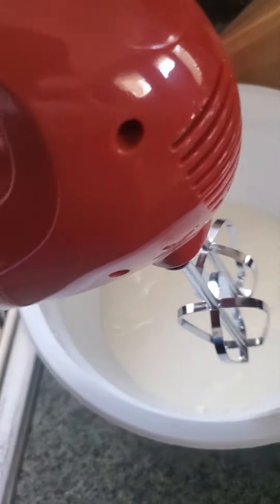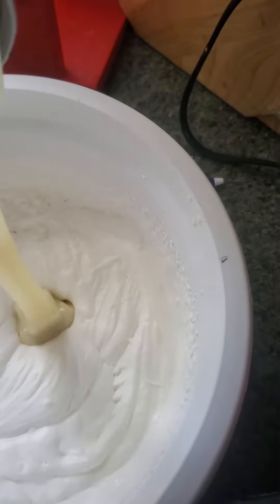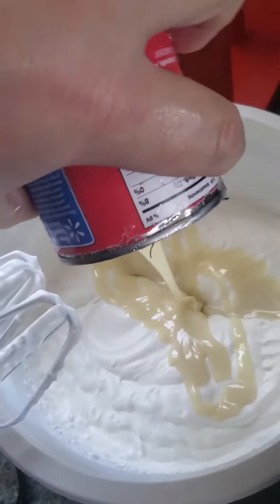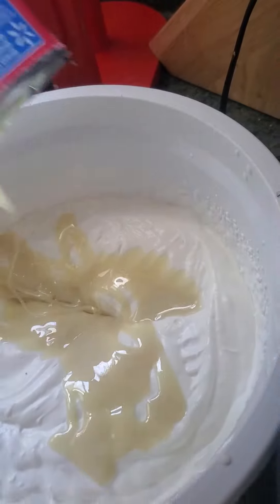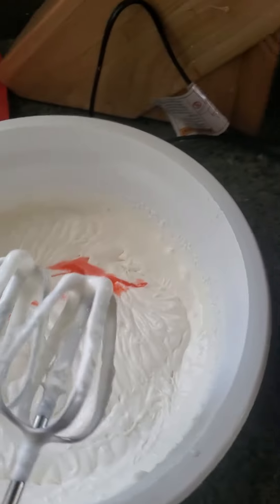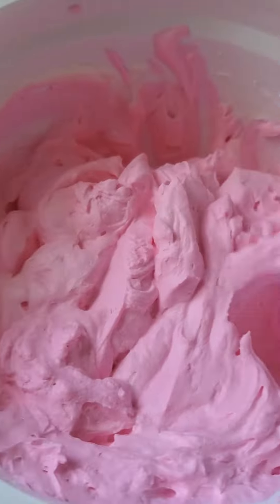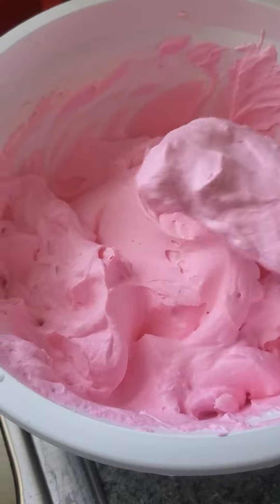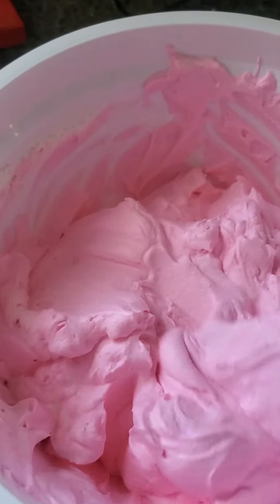CWSG- bubblegum ice cream